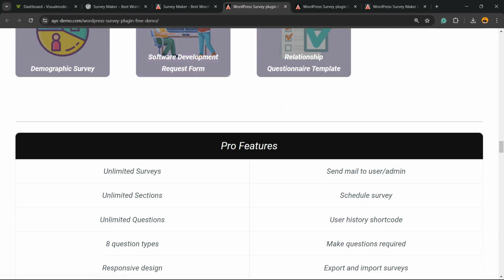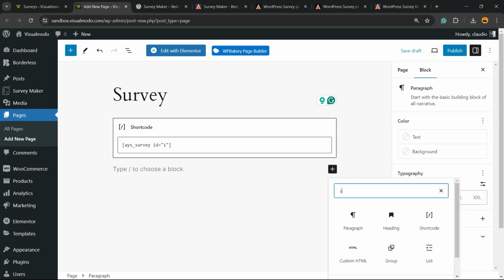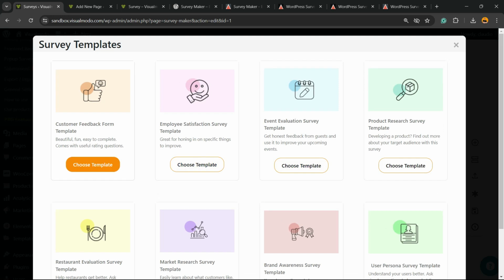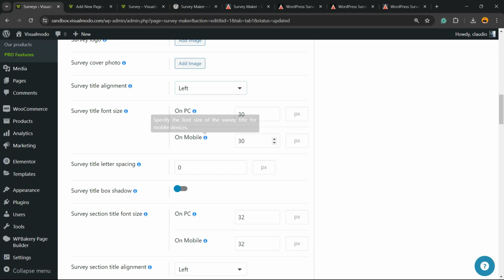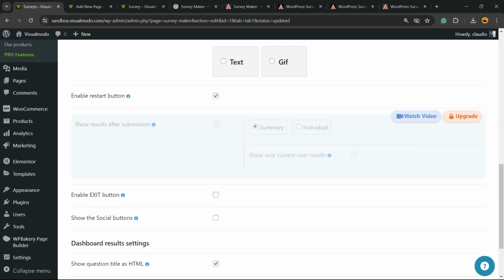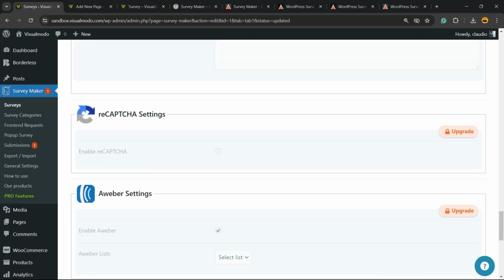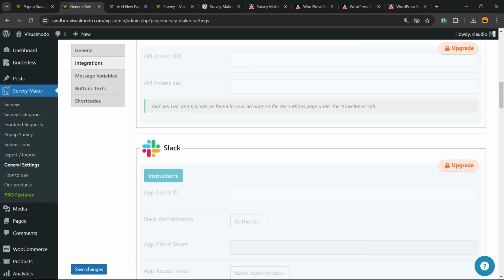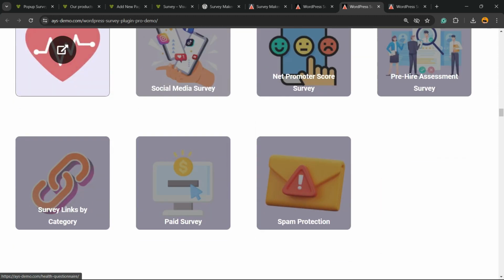How To Create & Customize a Survey In WordPress Websites For Free? Best Plugin Usage Guide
Welcome to our comprehensive guide on creating and customizing surveys on WordPress websites using the best free plugins! 🎉

In this video, we'll walk you through step-by-step instructions on how to add engaging and interactive surveys to your WordPress site without spending a dime. Whether you're a beginner or an experienced user, this tutorial will help you gather valuable feedback, boost user engagement, and enhance your website's functionality.

What You'll Learn:
Introduction to WordPress Survey Plugins: Understand the benefits and features of using survey plugins.
Best Free Survey Plugins: Discover the top free plugins available for creating surveys on WordPress.
Installing and Activating Plugins: Learn how to install and activate the best survey plugins on your WordPress site.
Creating Your First Survey: Step-by-step guide to setting up your first survey from scratch.

Customizing Survey Appearance: Tips and tricks to make your survey visually appealing and aligned with your website's design.
Adding Survey Questions: Learn how to add different types of questions, including multiple choice, text responses, ratings, and more.
Publishing and Embedding Surveys: Find out how to publish your survey and embed it into your posts, pages, or sidebar.
Analyzing Survey Results: Learn how to view and interpret survey responses to make data-driven decisions.

Easy to Follow: Clear and concise instructions suitable for all skill levels.
No Cost: All tools and plugins featured in this guide are completely free to use.
Boost Engagement: Enhance user interaction and collect valuable feedback from your audience.
SEO Optimized: Learn how to optimize your surveys for better search engine visibility.

If you find this video helpful, please give it a thumbs up 👍, share it with your friends, and don't forget to subscribe to our channel for more WordPress tips and tutorials! 🔔